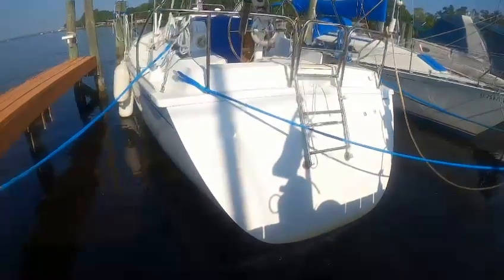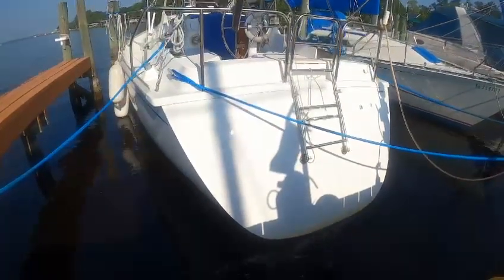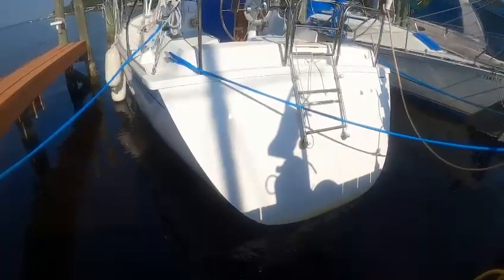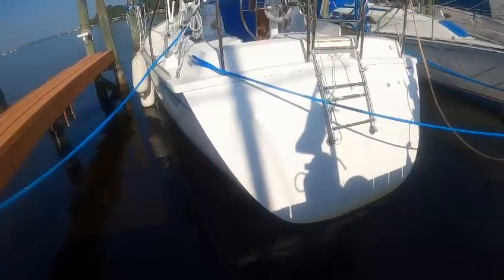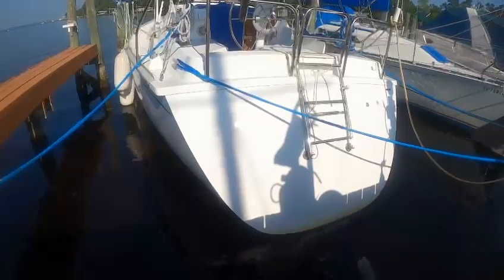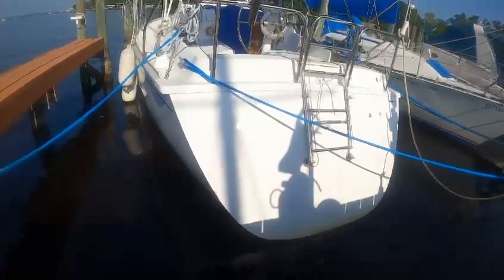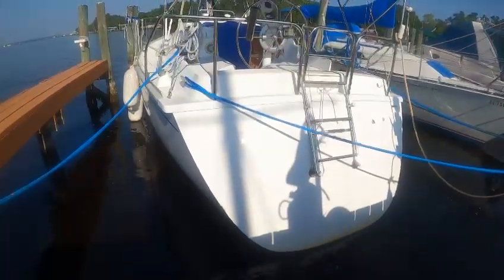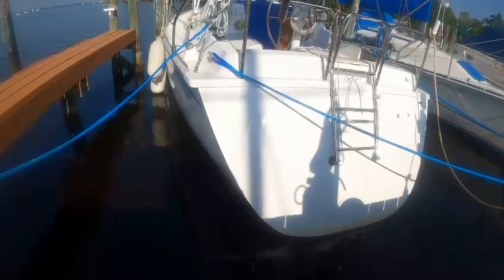5 10 23 31’ Hunter QC Pass